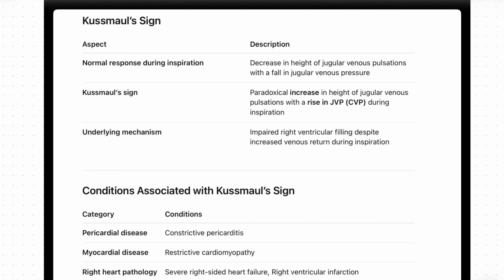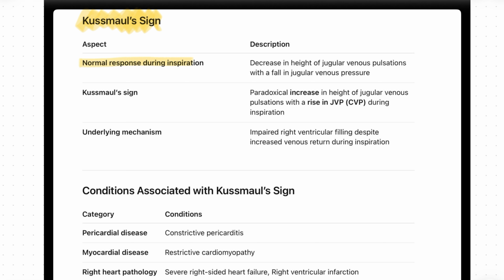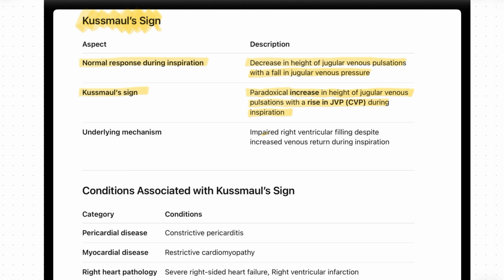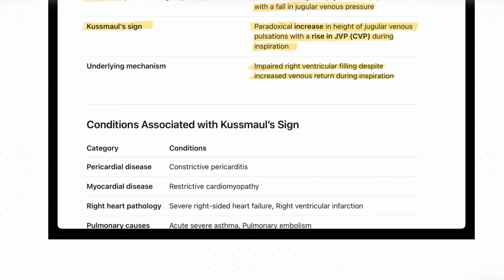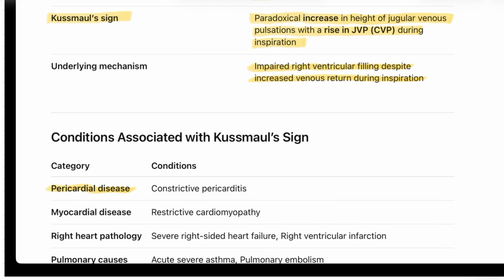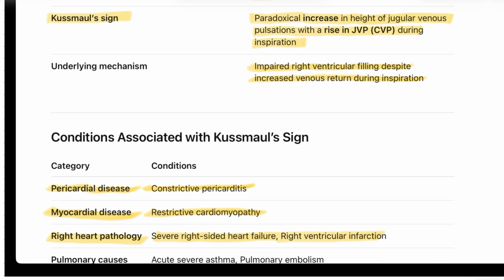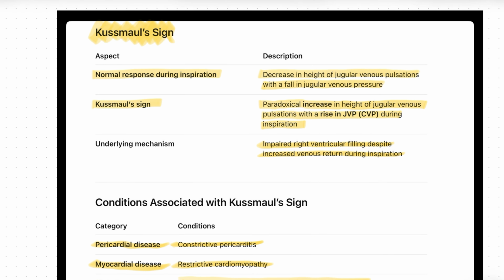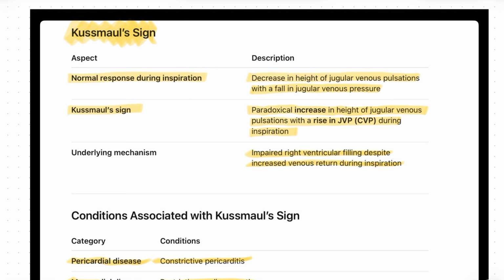KUSSMAUL’S SIGN Explained in 10 Minutes || NEET PG || INICET ||BRAINLESSMEDICO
If inspiration normally pulls the jugular venous pulse down like a tide receding from the shore, why does it sometimes rise instead? In this power packed clinical session, we decode Kussmaul’s Sign in a way that makes it unforgettable for exams and wards. From basic physiology of JVP to the paradoxical rise in central venous pressure during inspiration, this video builds the concept step by step so you never confuse constrictive pericarditis with cardiac tamponade again.

We break down the mechanism, hemodynamic logic, waveform correlations, and high yield differences between constrictive pericarditis, restrictive cardiomyopathy, right ventricular infarction, severe right sided heart failure, pulmonary embolism, and acute severe asthma. You will also learn the golden exam pearl: why Kussmaul’s sign is present in constrictive pericarditis but absent in tamponade.

This is not just theory. We connect bedside clinical examination, viva questions, MCQ traps, and practical interpretation of JVP in real patients. If you are preparing for MBBS university exams, NEET PG, INICET, NEXT, FMGE, or simply want to sharpen your cardiology clinical skills, this video turns a confusing sign into a crystal clear concept.

By the end of this session, Kussmaul’s sign will not be a random fact to memorize but a physiological story you can visualize and recall instantly in exams.